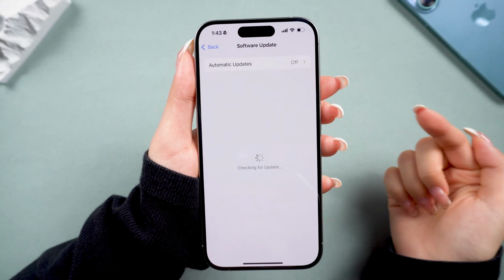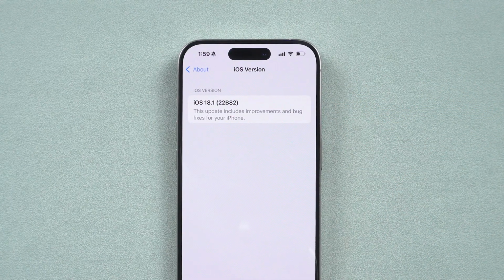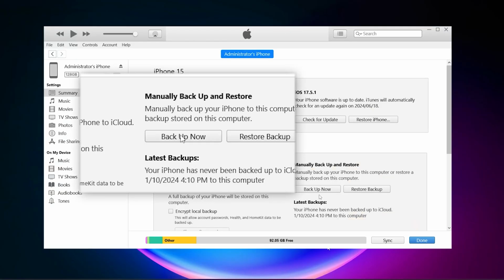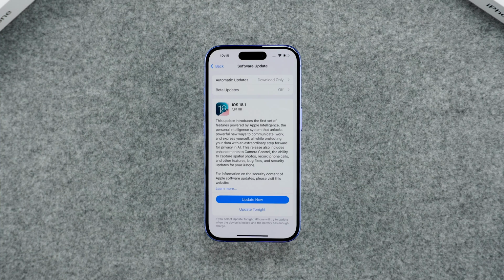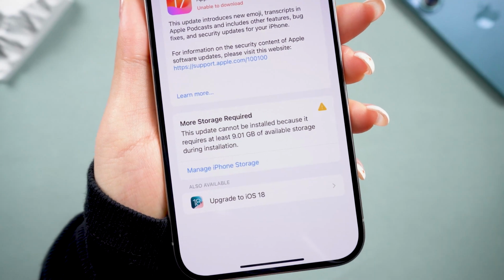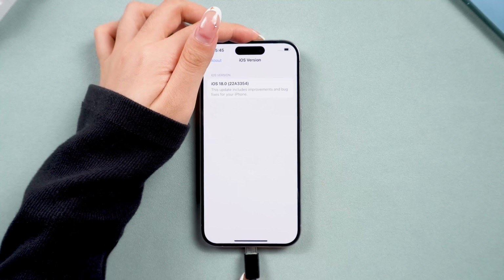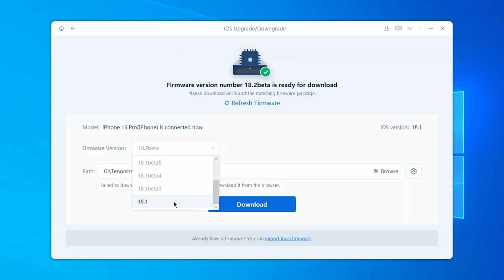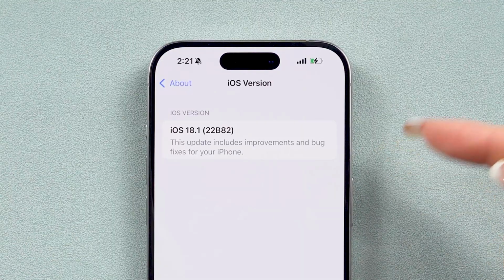iOS 18.1.1 is Out!🤩 How to Update? - Update Now Warning Issued To All iPhone Users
🤩Get iOS 18.1 with ReiBoot without hassle!

FAILED TO UPDATE? Want to explore the latest iOS 18.1 update? Apple intelligence stuck in preparing? This video will guide you through safe and easy steps to update to iOS 18.1, plus tips to troubleshoot any issues you may encounter during updating iOS 18.1. Let’s dive in!

*⏱TIMESTAMP:*
00:00 Introduction
00:30 Method 1: Update iOS 18.1 Using iPhone Settings
01:45 Method 2: Update iOS 18.1 with ReiBoot
02:20 Pro Tips for a Smooth Update Experience

How to Update iOS 18.1 on iPhone? - Apple Intelligence

Method 1: Update iOS 18.1 Using iPhone Settings
1. Ensure your iPhone model supports iOS 18.1 (check Apple’s support site).
2. Back up your data on iCloud or iTunes.
3. Connect to Wi-Fi and go to Settings - General - Software Update.
4. Turn off beta settings if necessary and select the update.

Method 2: Update iOS 18.1 with ReiBoot
1. Connect your iPhone to a computer with ReiBoot installed.
2. Select "Upgrade/Downgrade iOS" and choose "Upgrade."
3. Download the iOS 18.1 firmware via ReiBoot and update your device.

Pro Tips for a Smooth Update Experience
1. Ensure a stable Wi-Fi connection and adequate storage before starting.
2. Use ReiBoot to bypass connectivity or storage issues during installation.

Downgrade if Needed
- If experiencing issues like fast battery drain, use ReiBoot to downgrade to a previous iOS version.

- **iOS Update:** A system upgrade for Apple devices that provides new features, improvements, and bug fixes.
- **Firmware:** Software programmed on hardware to control device functions and enable updates.
- **ReiBoot:** An all-in-one iOS repair tool for upgrading, downgrading, and troubleshooting iOS issues.